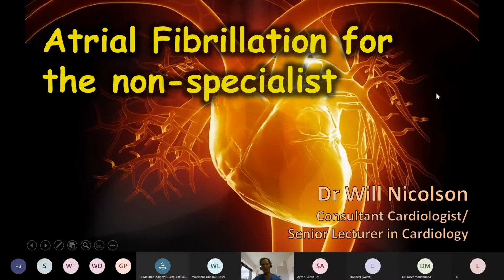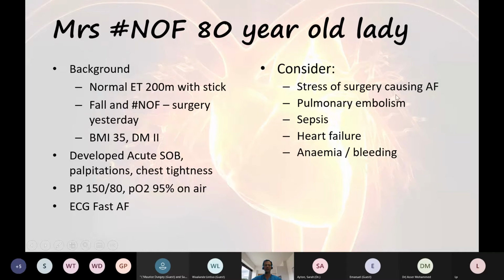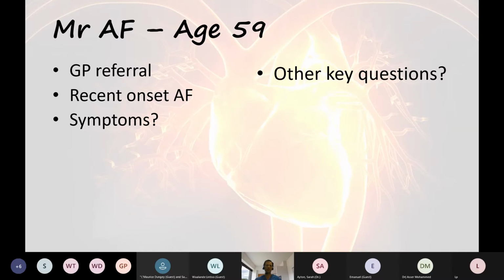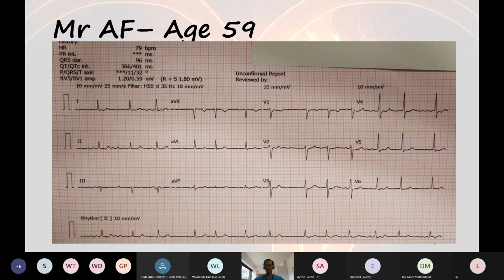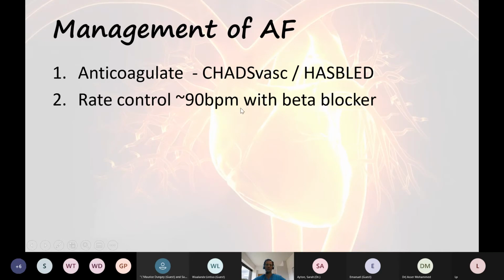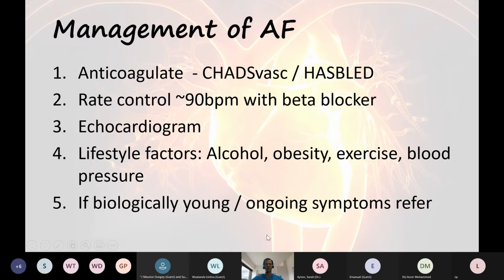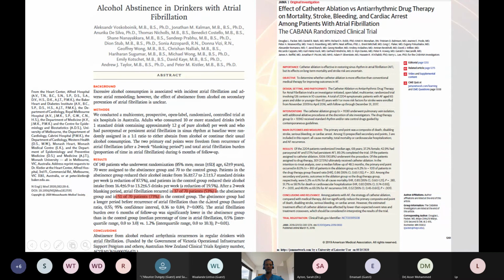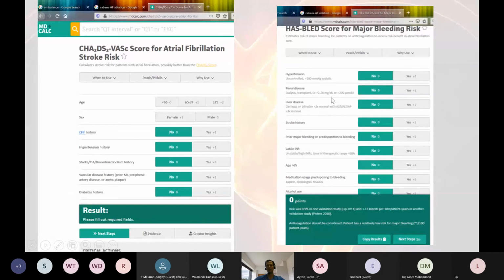Atrial Fibrillation for the non-specialist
Two short cases - one of fast AF post surgery and another of a clinic referral form the backdrop to a discussion of AF management.  Some excellent questions asked at the end.